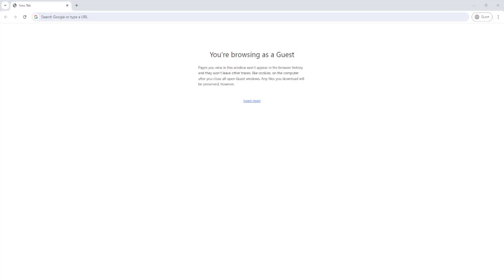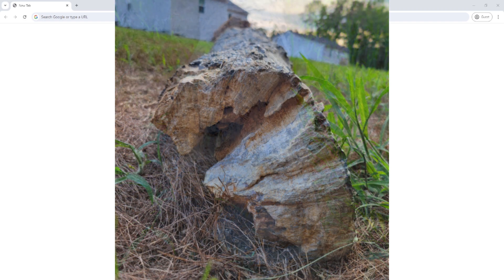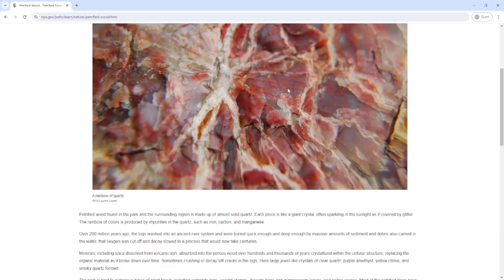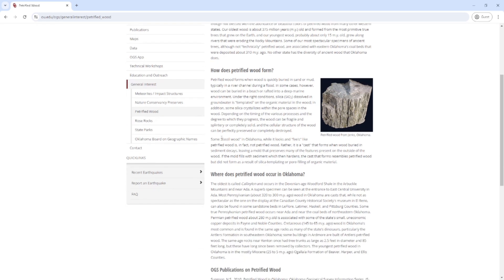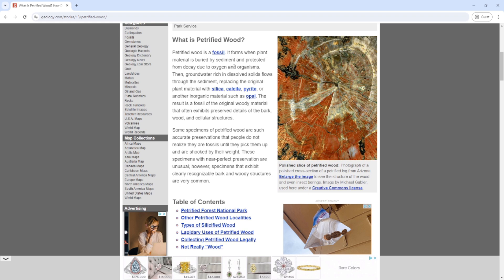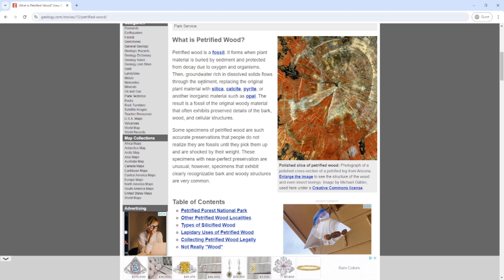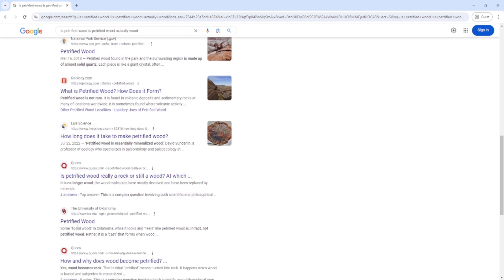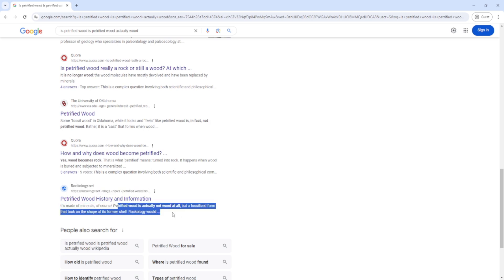So, Wood Can Turn To Stone? Let's Figure It Out!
I recently discovered a really cool looking log that was actually a 200 pound stone I mistook for a log. This led me to discover what petrified wood is, and I wanted to understand how it came to be and how it's made. Join me in this episode of Let's Figure It Out!

New Episodes of Let's Figure It Out are available every Monday Wednesday and Friday at 5:00am EST!